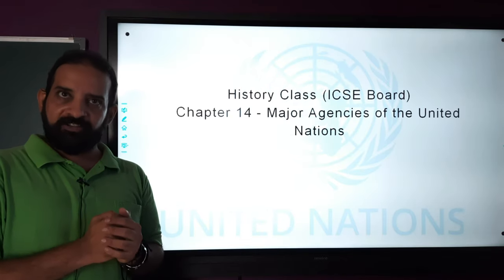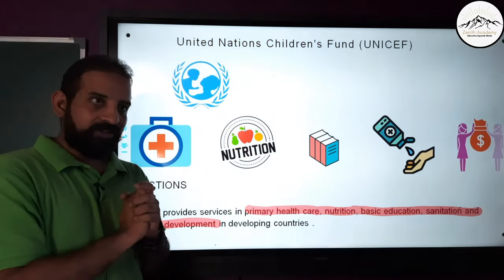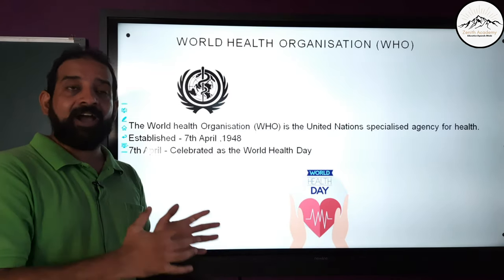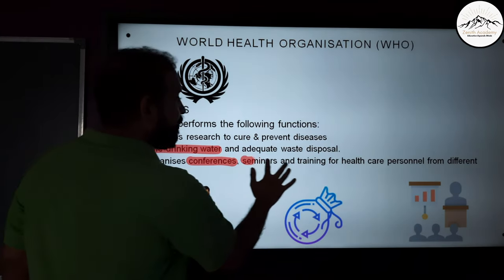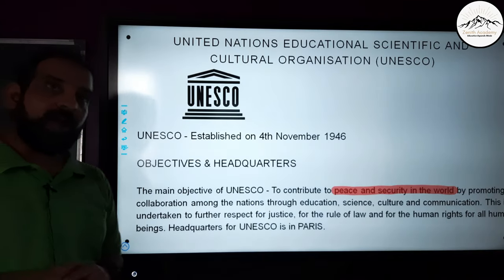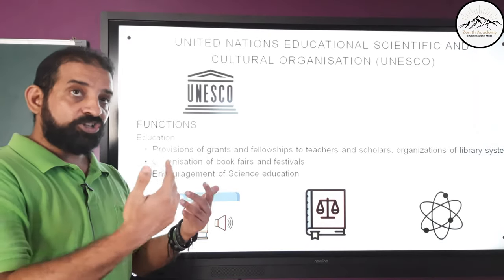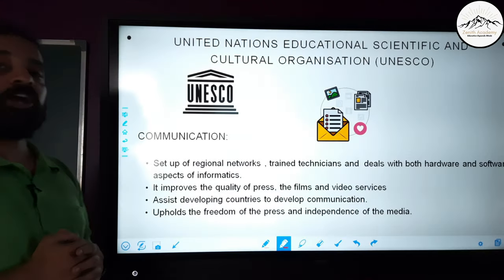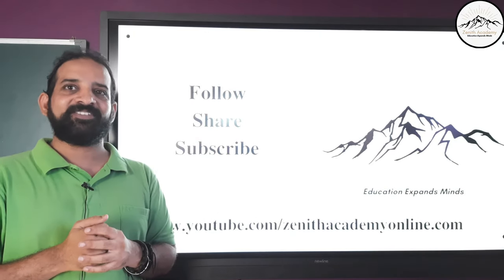Major Agencies of the United Nations ICSE Class 9-10